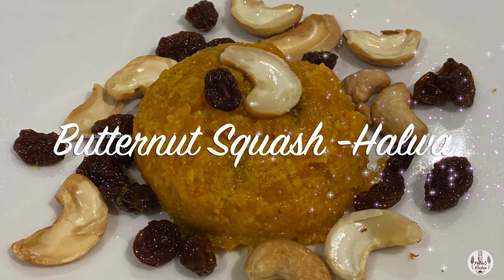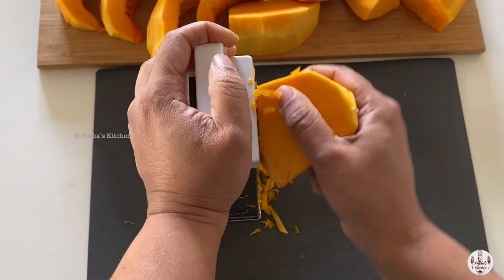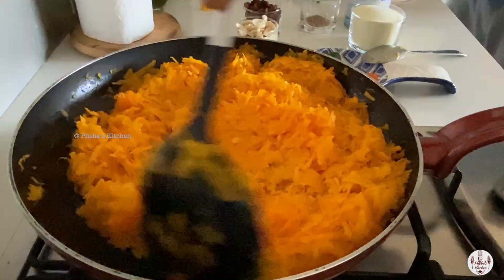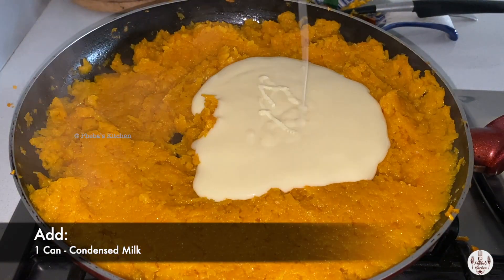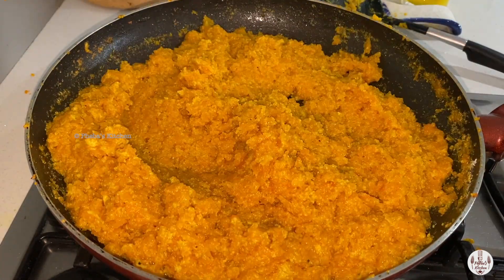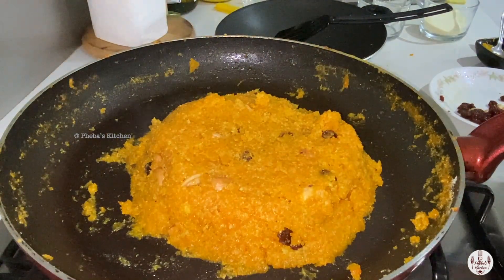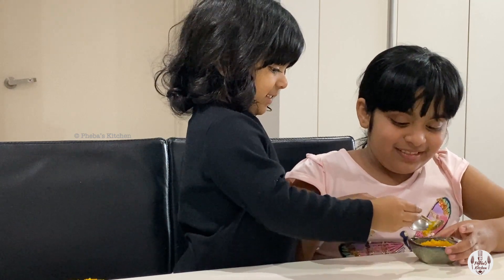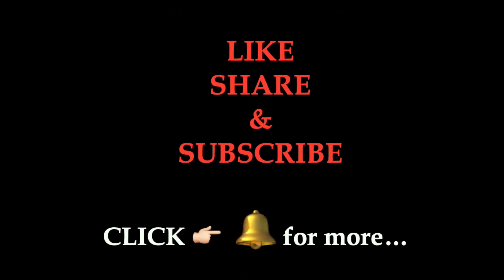'Butternut Squash Halwa' (Indian Dessert)/ Pumpkin Halwa (Kaddu ka Halwa)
Welcome to Pheba’s kitchen, today we are sharing a yummy dessert - Halwa with Butternut Squash. (Kaddu Ka Halwa)

Let’s check out what you need to make it-

Ingredients:

1 – Butternut Squash (Approx. - 1.25kg )
¼ - Sugar
¾ - Milk Powder
4 tbsp – Ghee
1 can – Condensed Milk
1 tsp – Cardamom Powered

Cooking Step:

1. Cut, peel and grate butternut squash.. or chop it with food processor.
2.  To cook the squash, place a wide pan on medium to high heat, add 2 tbsp- ghee or unsalted butter.
3. Add the grated squash and cook it for 10-15 minutes or till it softens. Once squash has cooked and reached nice mushy consistency.
4. Add ¼ cup of sugar and cook it for another 10 minutes, till the sugar melts and incorporates well
5. Keep stirring in between to avoid burning the squash.
6. Next add sweetened condensed milk and bring it together.. cook it for another 5 minutes. After we have poured the condensed milk, we will have to keep on stirring it.
7. Now, add another tbsp of ghee and cardamom powder and mix it well.
8. Finally, we will add, ¾ cup of milk powder and mix it well and cook for another 2-3 minutes.
9. If you like fried nuts and fruits in your halwa. Fry the raw cashews and raisins in a tbsp ghee and mix it in the halwa.

So simple and satisfying dessert!